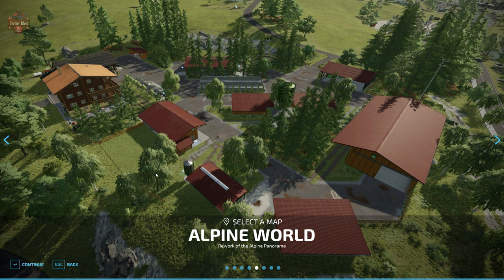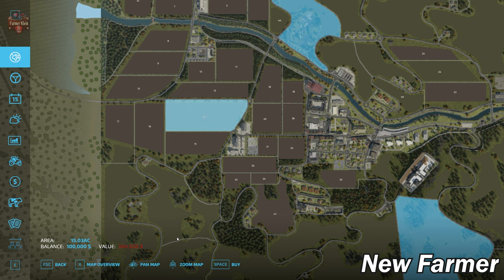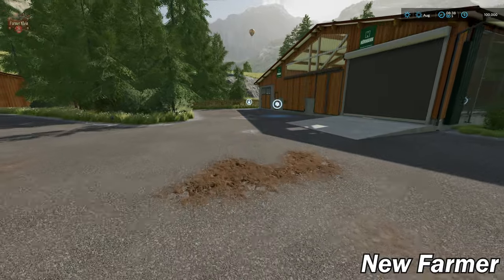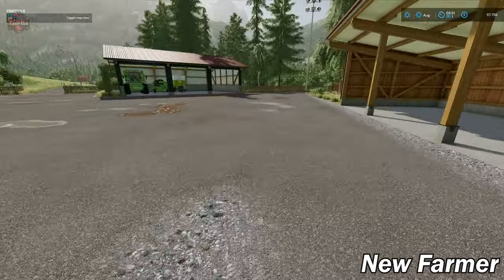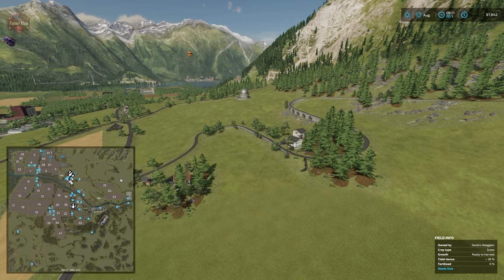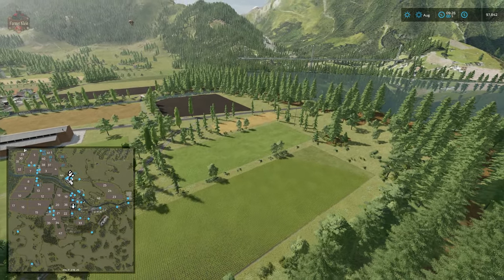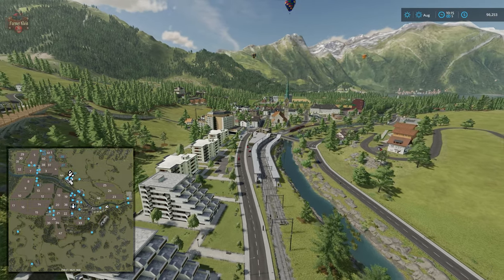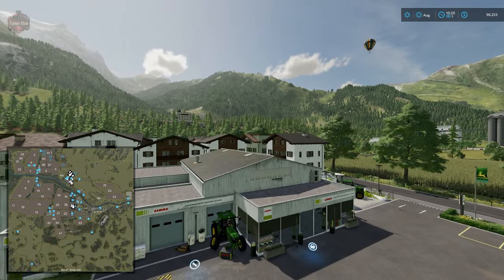Alpine World | Map Review | Farming Simulator 22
Start: 0:00
Intro: 0:22
PDA, Farmlands, Sell points: 2:16
Start Farm Tour: 7:10
Starting Equipment: 12:35
Fly Over: 15:01
Drive around: 29:57

So here is my Alpine panorama completely rebuilt and redesigned.
Smaller fields have been added and more buyable land.
In addition, the farm was redesigned and a small dairy farm from Bernie's Pack was added.
In addition, there are now even more forests.
I hope you have a lot of fun with the map.
The fields were designed in such a way that they could also be played with vintage cars.
You already have fields at the start waiting to be harvested and also some that are growing.
In addition, new (old) grass fields have been added, which are also recognized as fields.
Thus, field missions on the pastures also work.

Many textures have been changed and adjusted. And the towns have been revised again.

Games and Online Game Stores

Epic Games
- Add this code to any purchase - FARMER-KLEIN